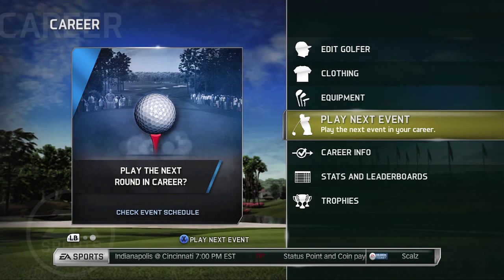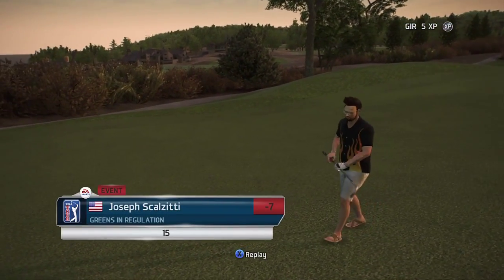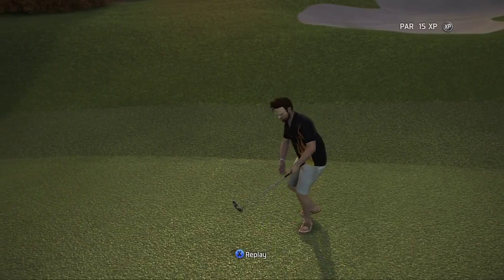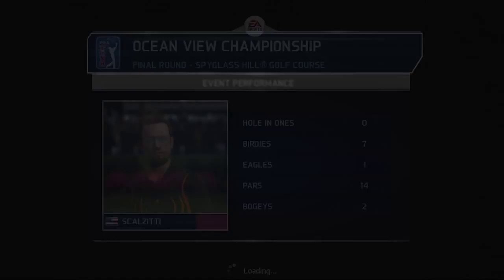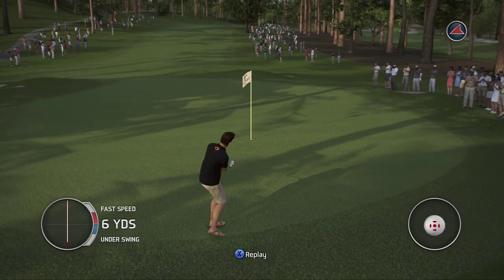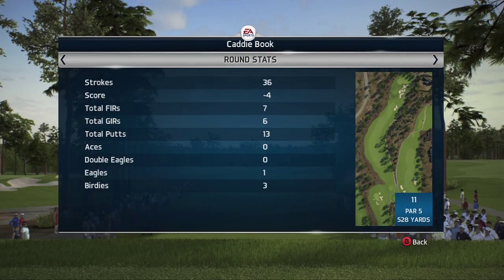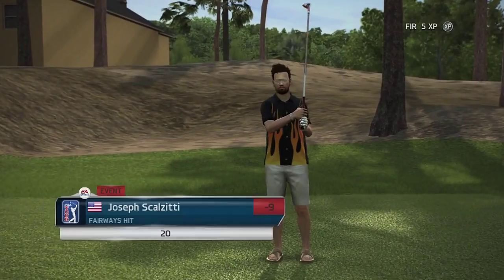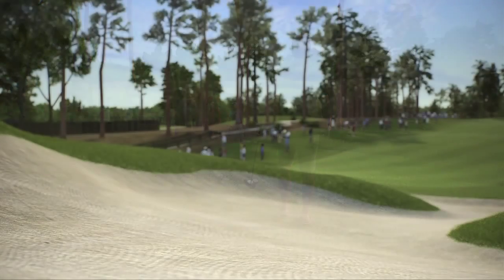Tiger Woods 14 Simulation Career Gameplay Walkthrough Part 84 - Round 2 at Spyglass Hill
Final Round of The Ocean View Championship at Spyglass Hill in Pebble Beach, CA.

Scalz311 back this time with Tiger Woods 14 Masters Historic Edition.  I'll be playing through another season of career mode, and if you want to see it, let me know and I'll do some of the Legends of the Majors stuff.

I also started a public Country Club.  The name is Scalzs Army, so feel free to join if you like.